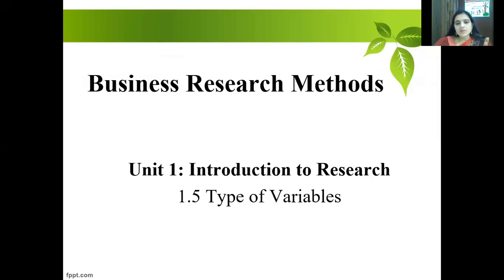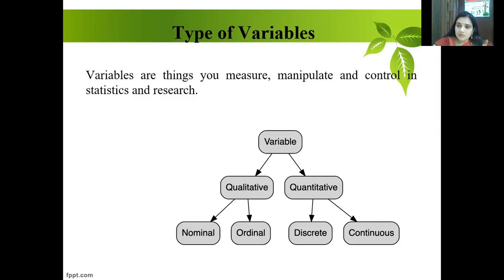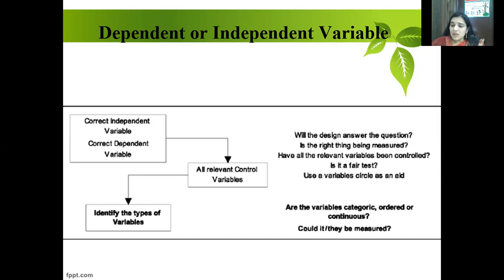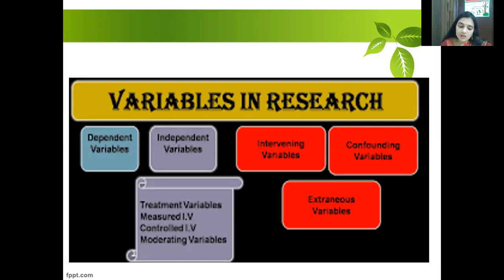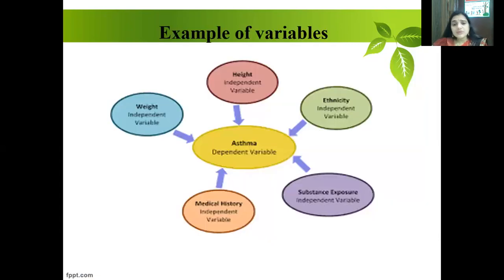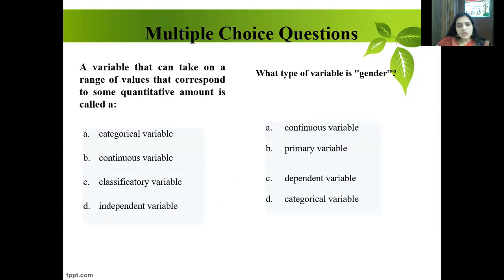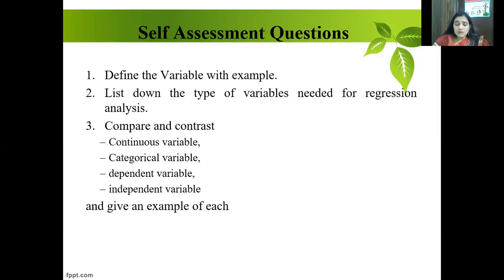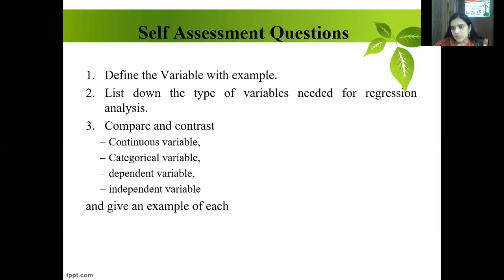7. Type of Variables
Variables definition